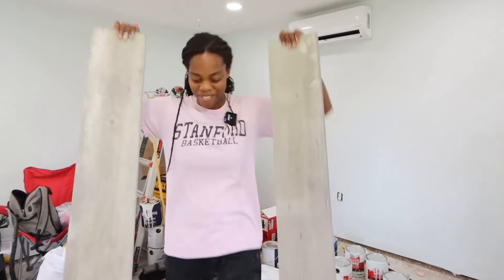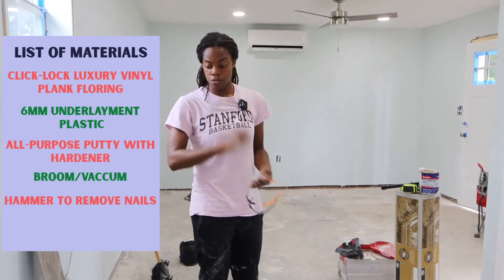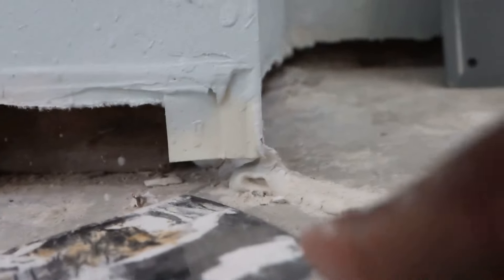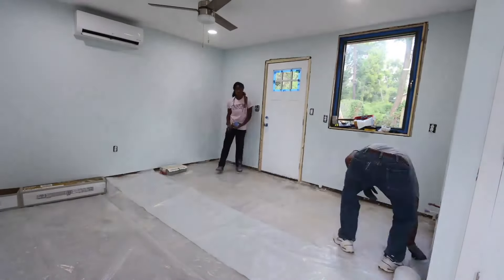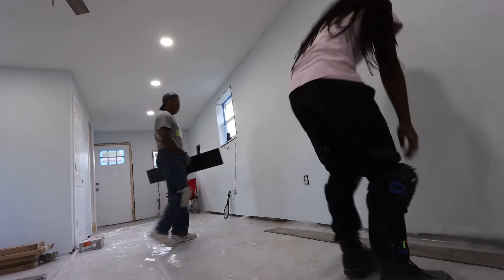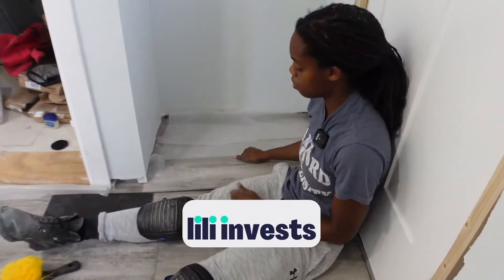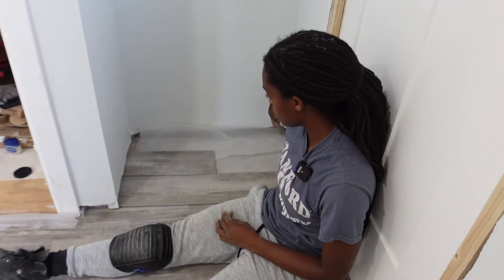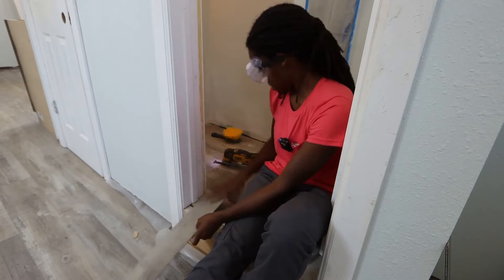DIY Gone Wrong! | Installing Luxury Vinyl Plank Flooring (LVP)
Thinking of installing luxury vinyl plank or LVP? Don't try it without watching this video first!

As a new real estate investor, one of the ways to maximize returns on my crucial first few deals is to DIY some of the work myself!

But LVP is not always easy to install, check out this beginner-friendly video before trying it yourself!

Also, I forgot to finish timing the project smh, but all-in-all, it took about 12 hours over three days, or 4 hours each day to install the flooring in this 335 square foot garage apartment.

*Learn wholesaling from me on Zoom at my Beginner's Bootcamp*

*Read these*
- Never Split the Difference